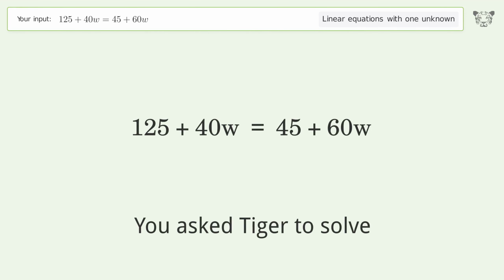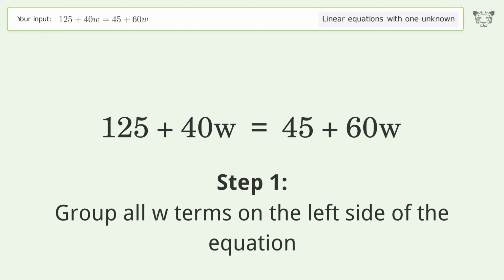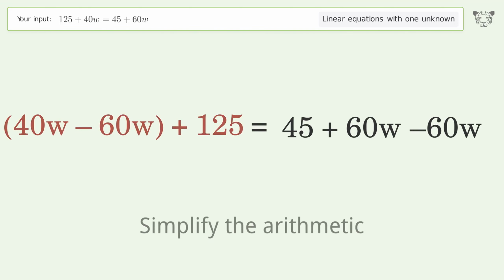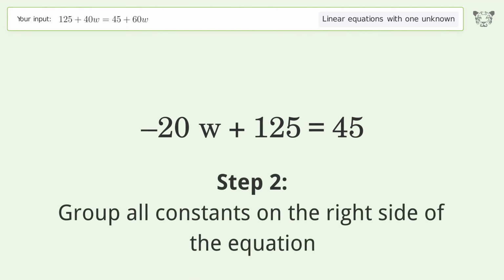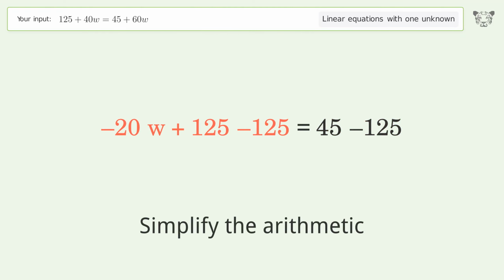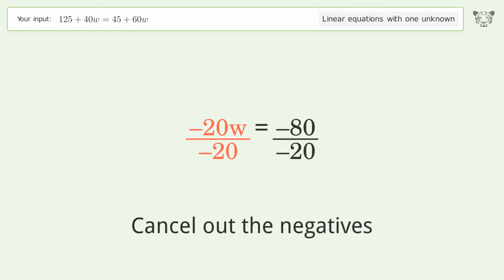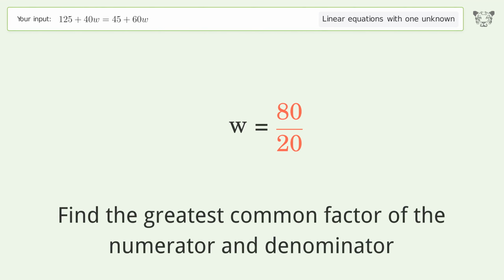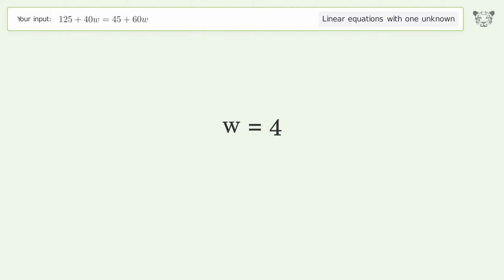Solve 125+40w=45+60w: Linear Equation Video Solution | Tiger Algebra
Struggling with 125+40w=45+60w? Watch our step-by-step video on Tiger Algebra to master this linear equation effortlessly.